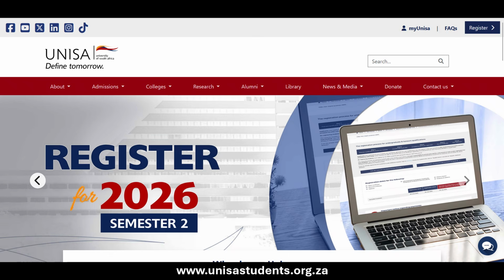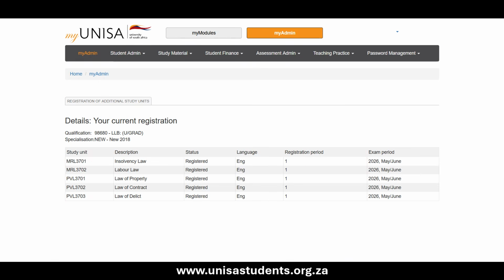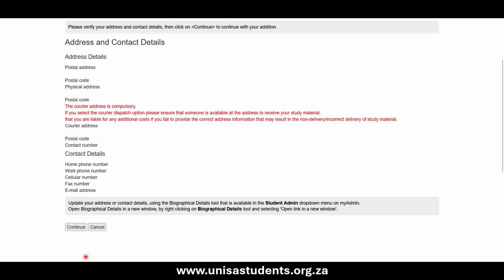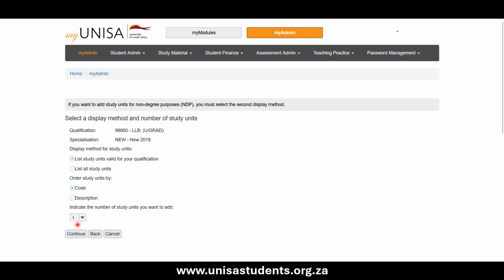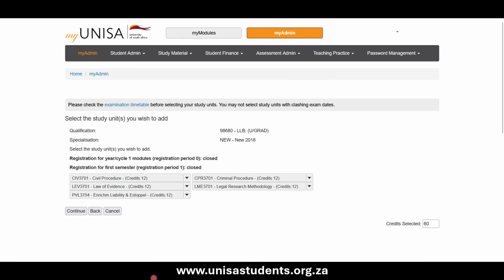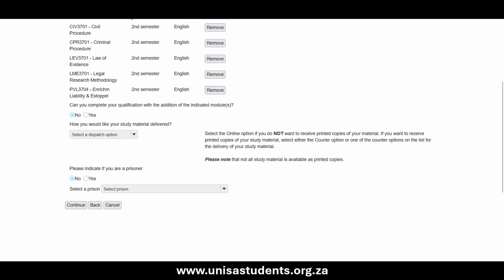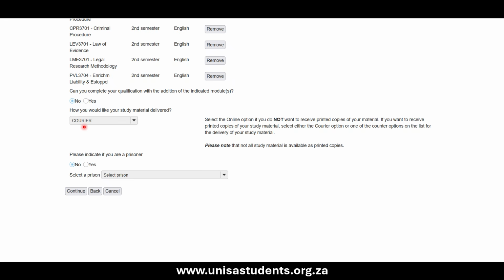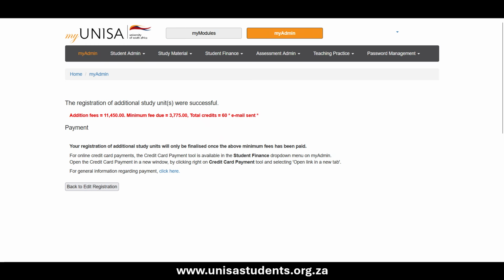UNISA Registration : Your Step-by-Step Guide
If you are a returning Unisa student and want to register for the second semester, this is a step-by-step guide that will help you navigate the registration system.
This video also applies to those students who registered less than 10 modules for the year and would like to add some more modules to their second semester (assuming they registered less than 5 modules for second semester so far).
If you already registered 10 modules at the beginning of the year, then you won't need to do this process, as you would have already registered for the second semester at the same time that you registered for the first semester.
The site is completely free to use, so use it as much as you want!